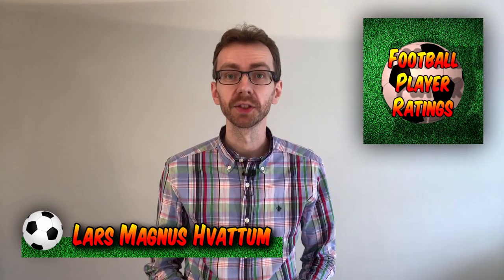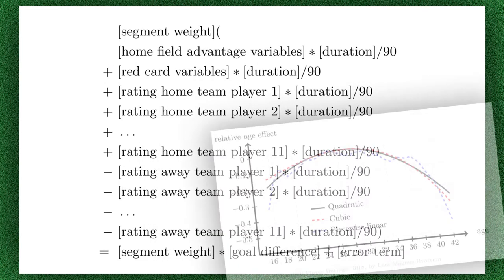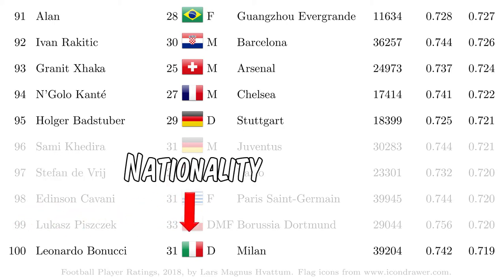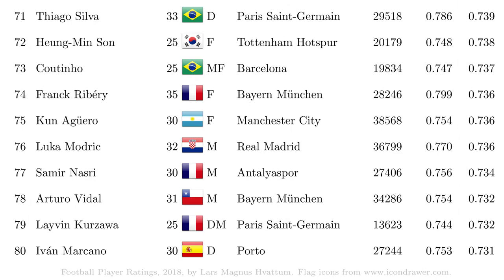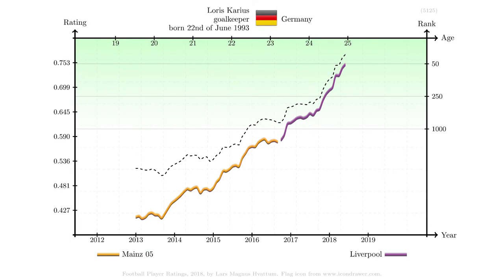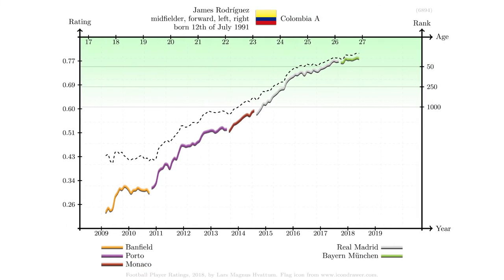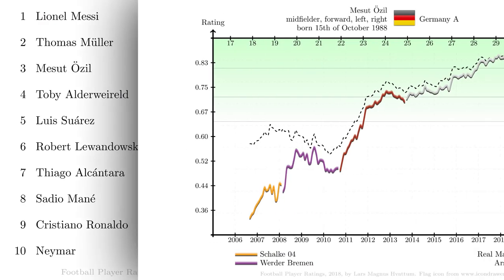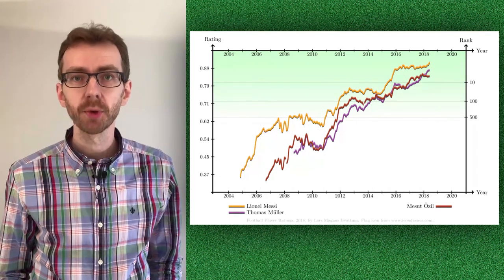Top 100 football players in the world - June 2018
Who would you include in a list of the 100 best football players in the world? It seems like a rather complicated task, so in this video we have left the task to our mathematical model, calculating a variant of the regularized adjusted plus-minus rating. The result looks half decent to me, but what do you think?